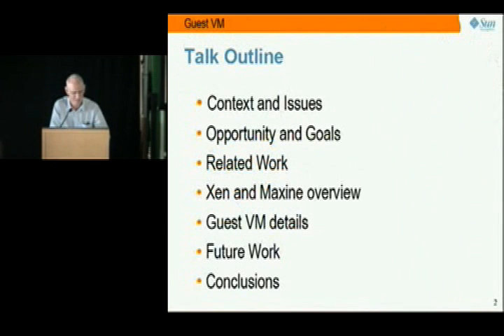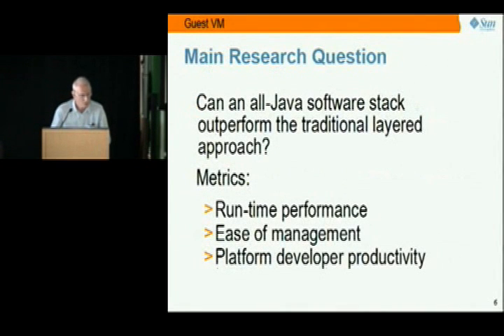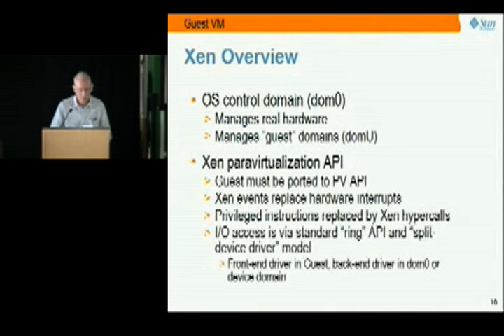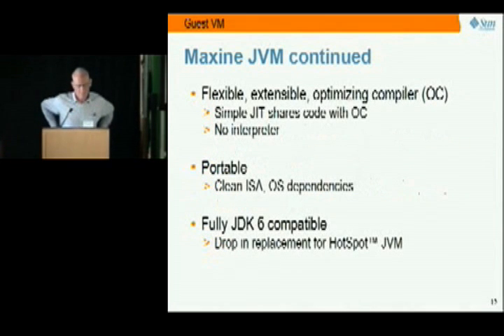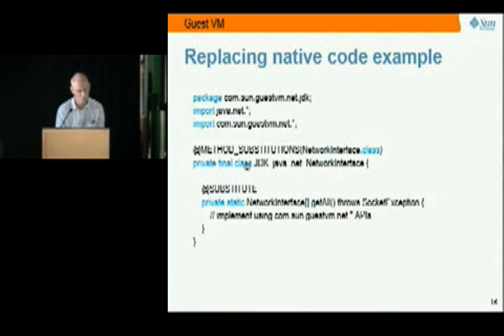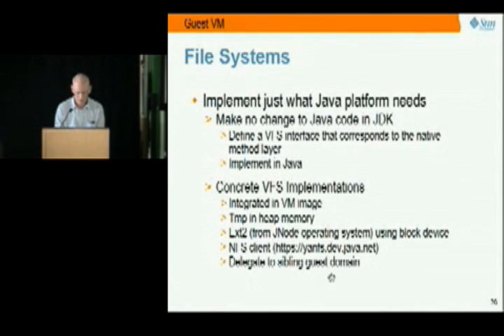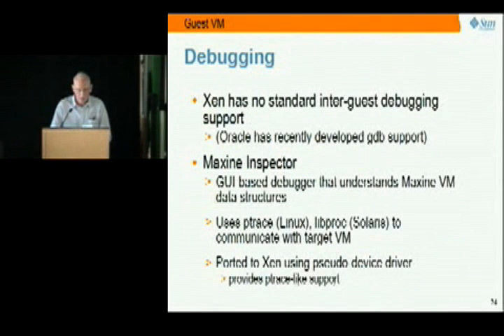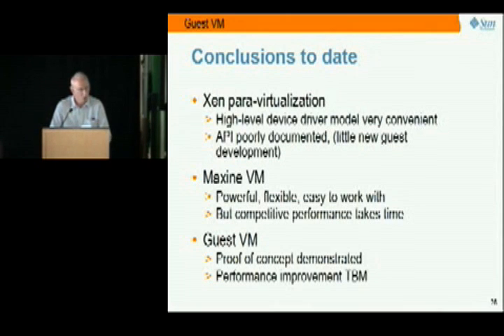Project Guest VM - A Java Platform implemented in Java and hosted on the Xen...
ABSTRACT

Many server-side applications are hosted on the Java platform, for example application servers such as Glassfish, JBoss or the Hadoop distributed computing framework. For most of these applications the Java platform subsumes the underlying operating system APIs, leaving these for the implementation of the Java platform itself. However, the operating system API is not a ideal match for the needs of the Java platform. Unfortunately, specializing or replacing the operating system is a daunting prospect. The increasing ubiquity of hypervisors, particularly the para-virtualization interface provided by Xen, changes this situation and makes it practical to consider replacing the operating system layer.

Project Guest VM at Sun Microsystem Laboratories is developing an implementation of the Java platform that runs directly on the Xen hypervisor, without the traditional operating system layer. Guest VM differs from related work such as BEA Liquid VM and IBM Libra by adopting an all-Java approach. GuestVM is based on the Maxine meta-circular VM from Sun Labs and replaces the traditional JVM native code for network and file system access with Java implementations.

The goals of Guest VM are to provide a high-performance, open-source, platform for server-side Java applications, with simplified administration, while allowing the platform to be developed with a modern integrated development environment.

The talk will describe the design and implementation of Guest VM, including the use of Xen and the Maxine VM, discuss status and availability and plans for future work.

Speaker: Mick Jordan
Mick Jordan is a Senior Staff Engineer at Sun Microsystems Laboratories. His interests include programming languages, programming environments, persistent object systems and systems software. He has a Ph.D in Computer Science from the University of Cambridge, UK. He was a member of the team that designed and implemented the Modula-3 programming language, and led the effort to develop the PJama virtual machine for Java that provided orthogonal persistence. More recently he was a member of the Barcelona project at Sun Labs applying the Multi-tasking Java virtual machine (MVM) to the management of application servers, and is currently leading the Guest VM project that is developing an all-Java platform hosted on the Xen hypervisor.